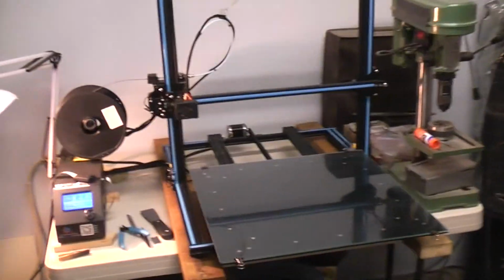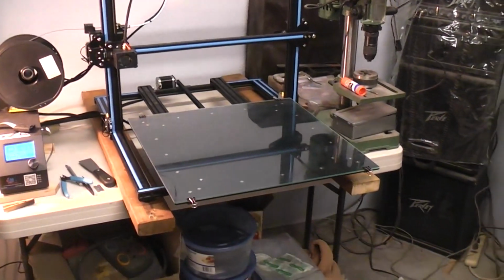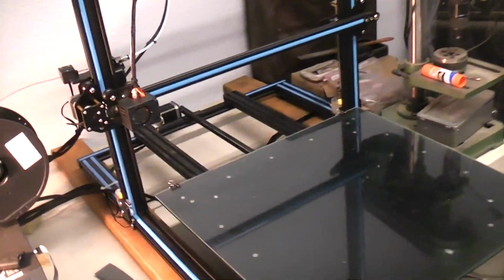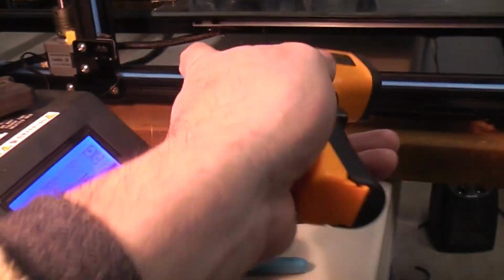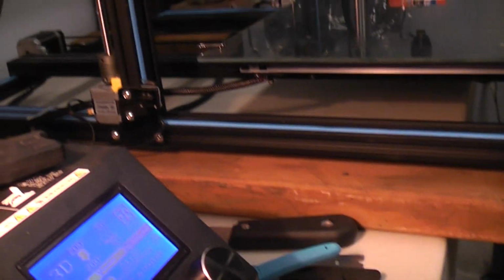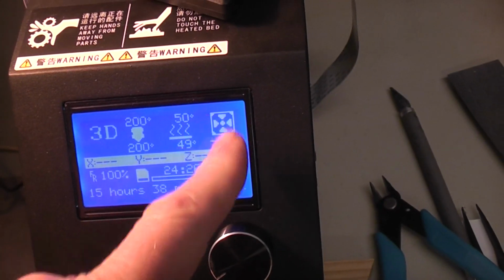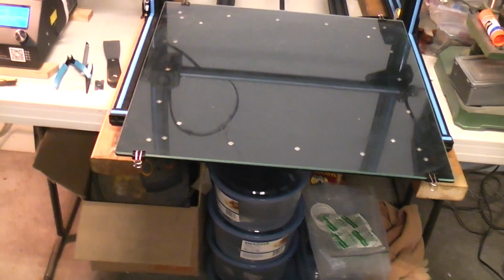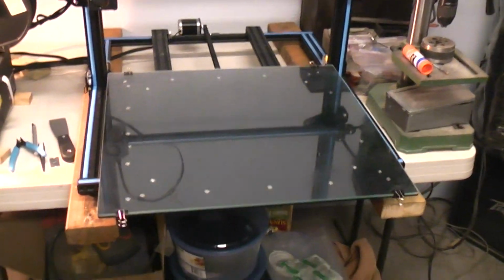Creality CR-10 S5 heated bed tests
The Creality CR-10 S5 is a 500mm by 500mm bed. the heater is 400mm by 400mm. So that leaves a 50mm skirt around the edges that is heated by the heat transfer in the aluminum. My tests were done in a work room with a temp of 60 F "15.55 C". This will have an effect on the cooling of the glass plate and the 50mm skirt. If the room was say 72 F "22.2 C" then the results should be different "better". Also the control wires that connect to the bed are connected by a strain relief from the factory so no mod is required.